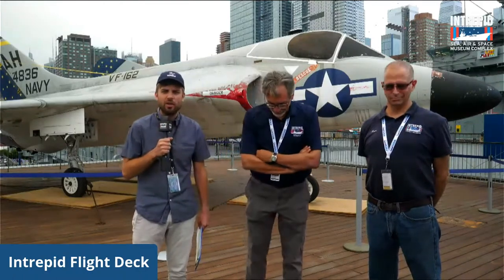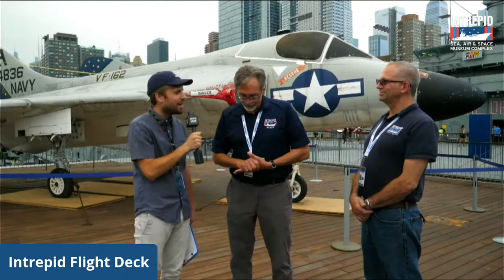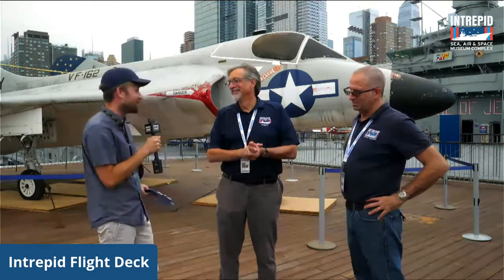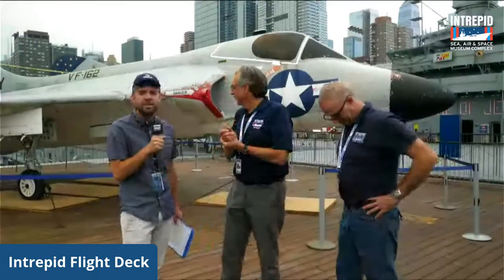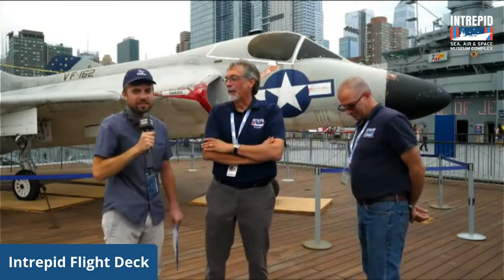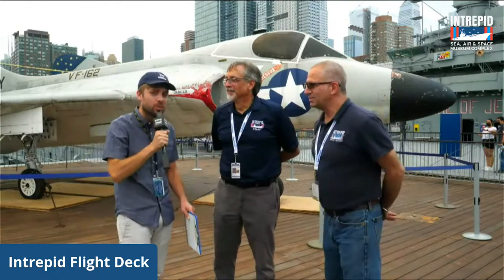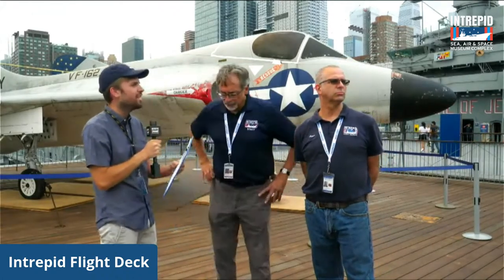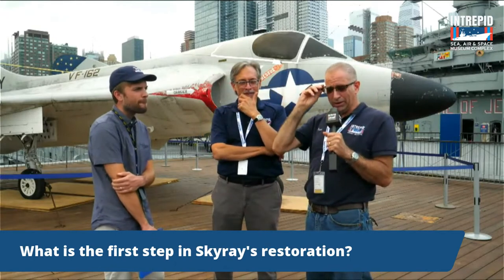August 4: Aircraft of the Month - Skyray Restoration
Join Museum experts Eric Boehm, Zach Murray, and Peter Torraca as they discuss the restoration needs of Skyray and learn how you can help preserve this Cold War Marvel.

Do you want to support the restoration of this historic aircraft? Learn how your contribution will help impact this project